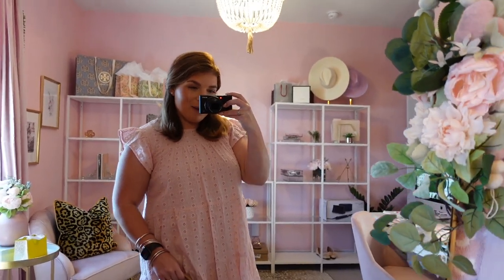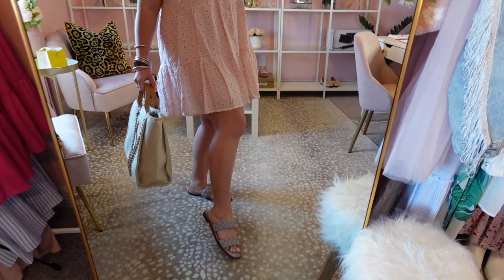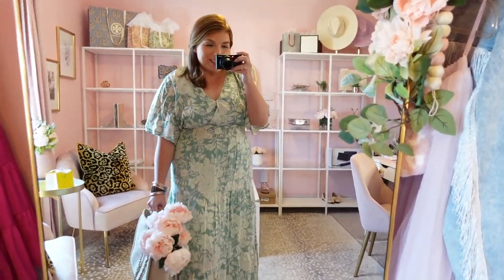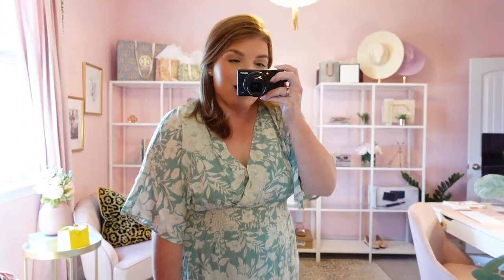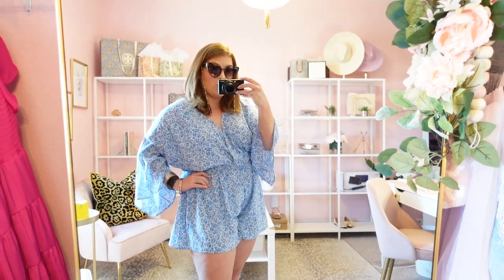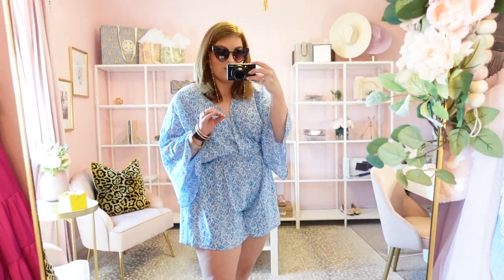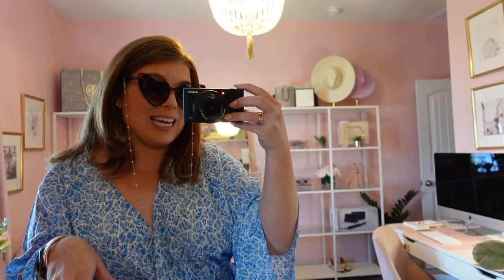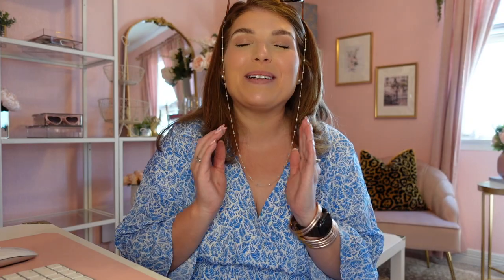PINK LILY | Spring | Haul | Try On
Thank you girlies for taking the time to watch my new video, I hope you enjoyed watching as I enjoyed shopping and creating!

Pink Eyelet: (Currently on Sale)

Sage Maxi

Blue Romper

Steve Madden Sandals

Lavender Sandals

Sunnie Chain

Find more of me: Champagnepetalsblog.com

All items are purchased by me and all opinions are my own!

Thank you so much girlie if you decide to make a purchase through my links provided!

XO Melissa